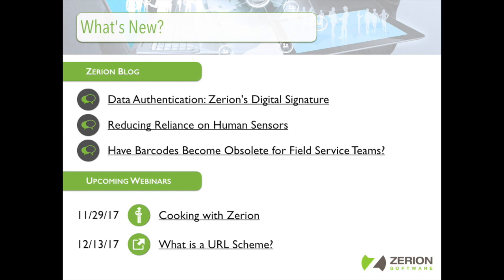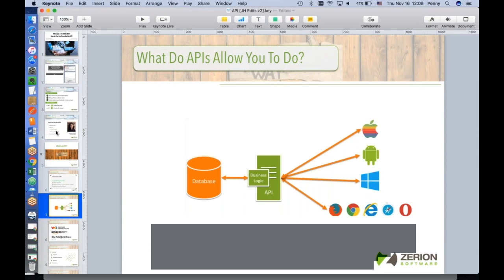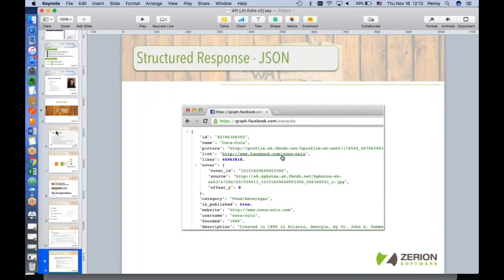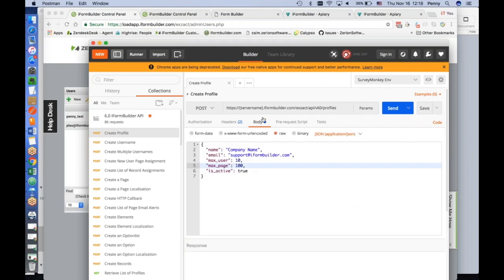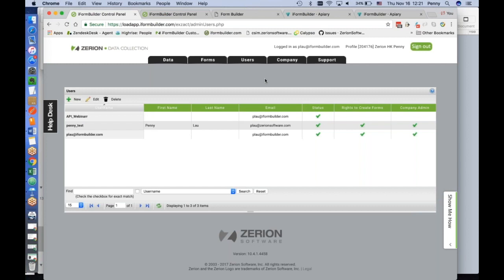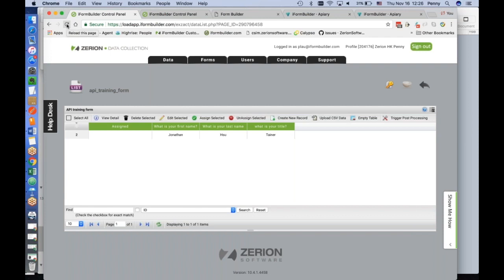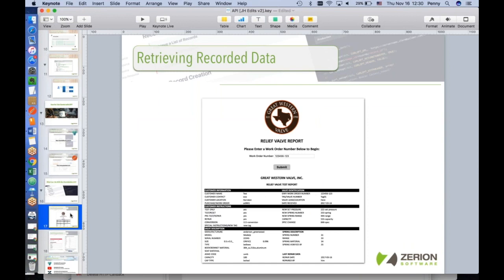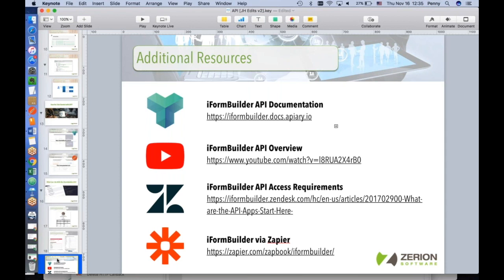What Can I Do with APIs?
Have you ever wanted to build a customized workflow, but were intimidated by the API? Join Solutions Engineer Penny Lau as she takes a beginner-friendly approach to APIs. Starting with explaining the API process and progressing into real-world use cases, this webinar will open your eyes to the endless possibilities of API solutions.

This webinar is intended for both admins who want to learn what can be done with the iFormBuilder and Dataflow APIs as well as designers who are seeking a new challenge and creative outlet.